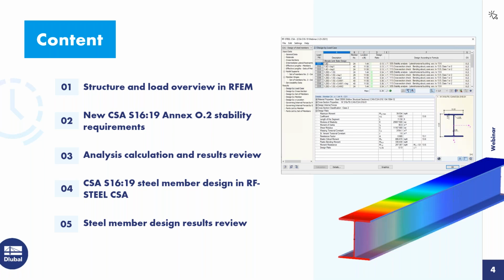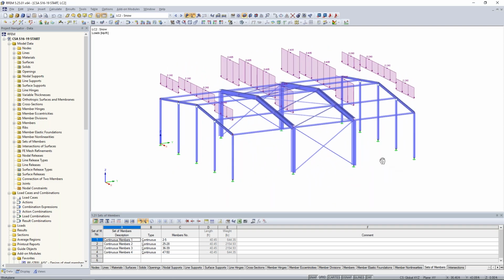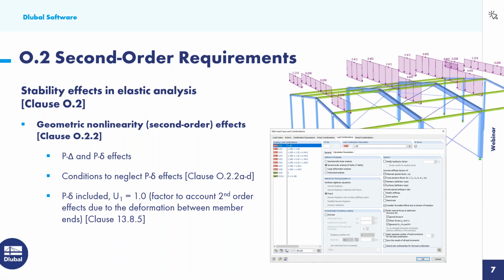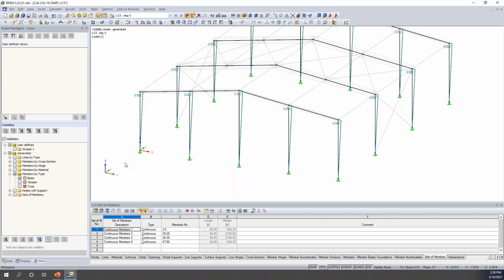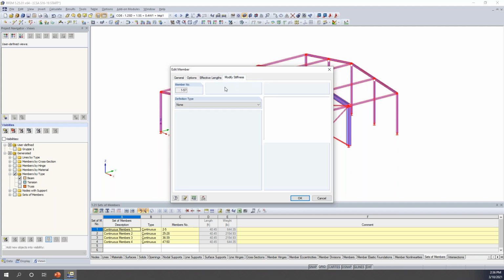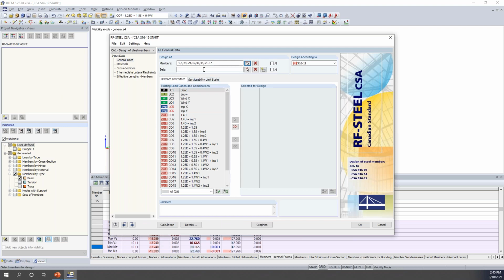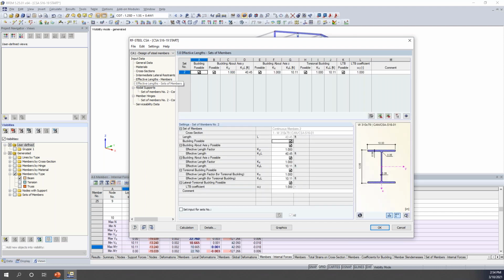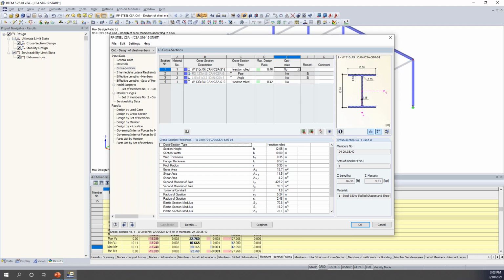Webinar | CSA S16:19 Steel Design in RFEM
This webinar demonstrates steel member design workflow according to the CSA S16:19 in RFEM.

Time Schedule:
00:00 Introduction
02:30 Model and loading overview in RFEM
13:05 CSA S16:19 Annex O.2 stability requirements
39:24 Calculation and review of analysis results
43:25 Steel member design acc. to CSA S16:19 in RF-STEEL CSA
1:03:45 Conclusion